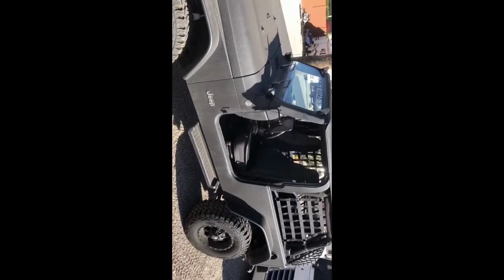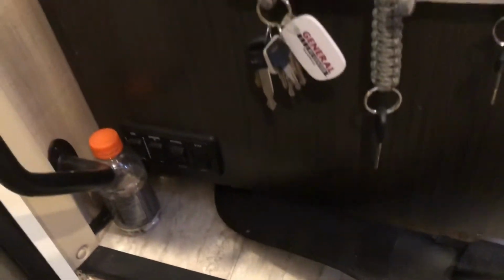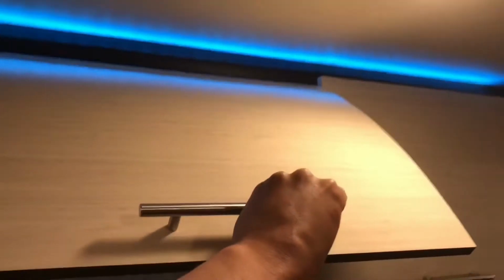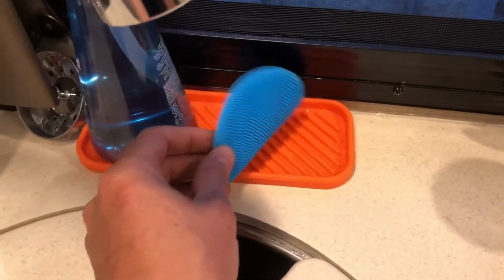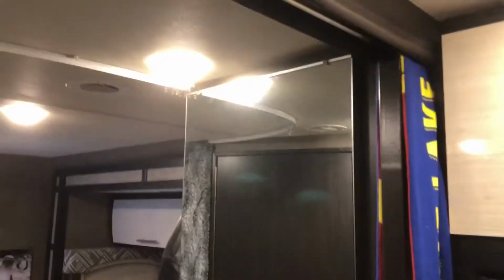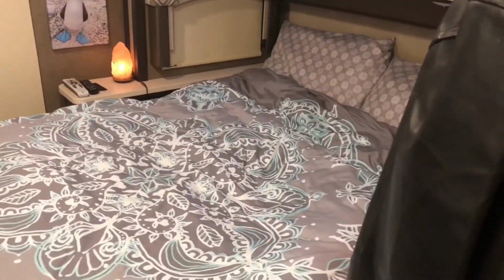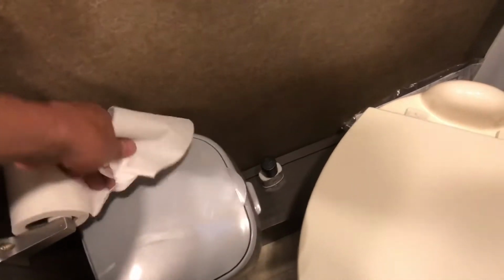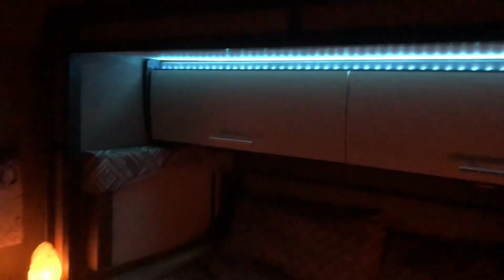The Journey Episode 2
Episode 2  April 24, 2018